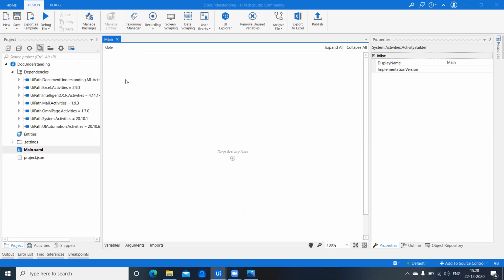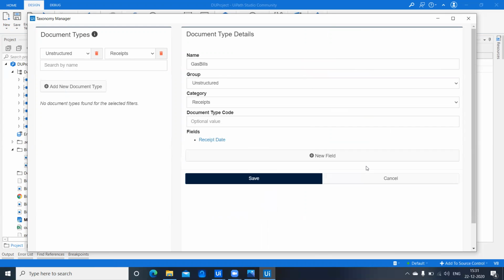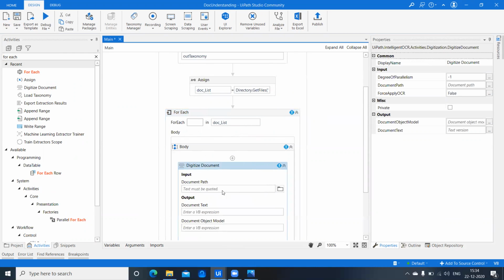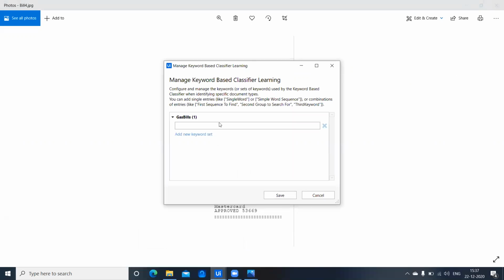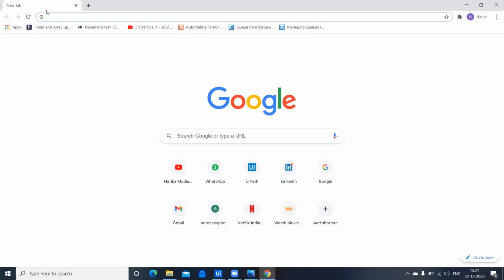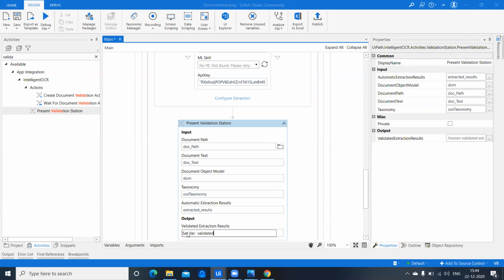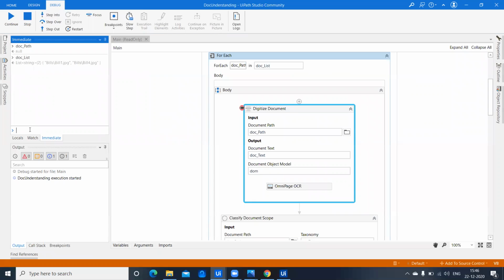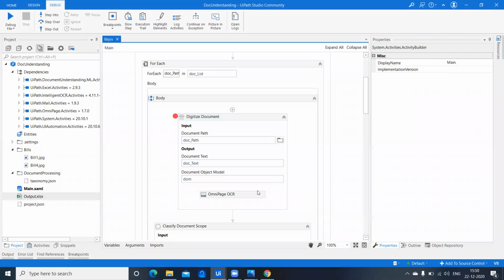Document Understanding - Use case 3 - Machine Learning Extractor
This video helps you to understand how to extract the data from unstructured documents.
1.What are unstructured Documents.
2. How to use Machine learning extractor
3. To loop through multiple unstructured documents while extracting the information.